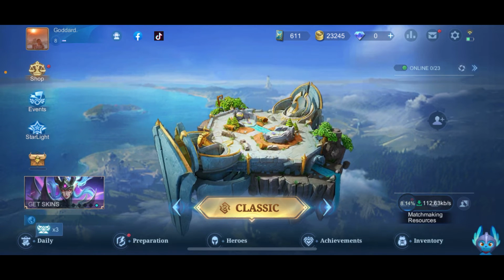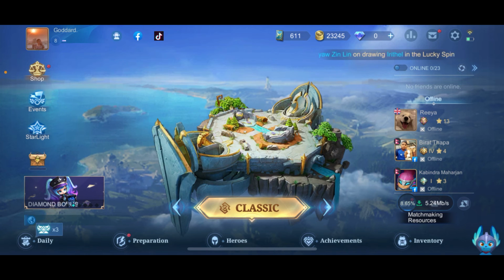How to Hide Your Online Status in Mobile Legends 2023? Mobile Legends Offline Mode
Want to play Mobile Legends without others knowing you're online? In this tutorial video, we'll show you how to hide your online status in Mobile Legends. Learn the benefits of hiding your status, discover step-by-step instructions to adjust your privacy settings, and ensure a more focused and private gaming experience. Watch now and learn how to hide your online status in Mobile Legends to play stealthily and maintain your privacy!